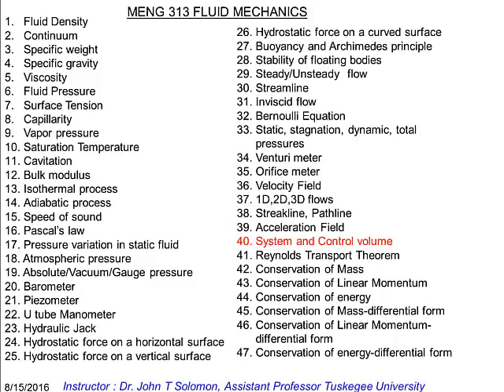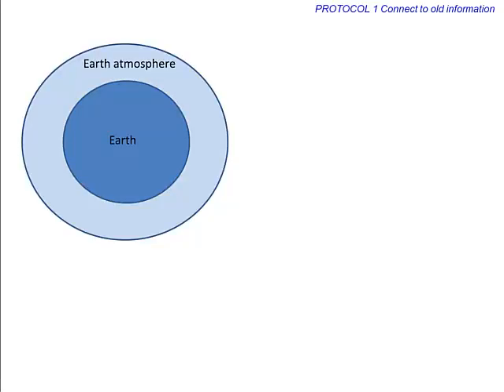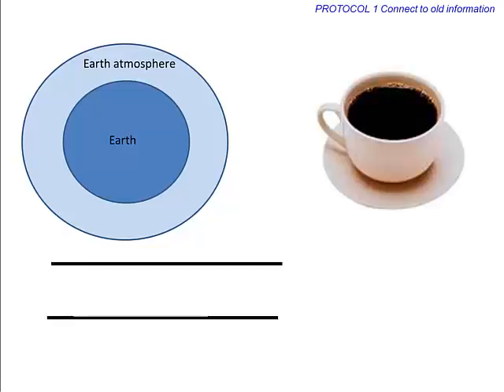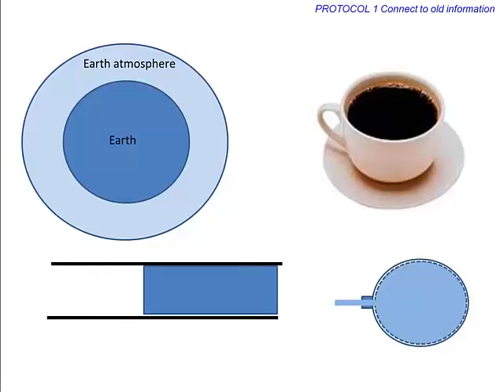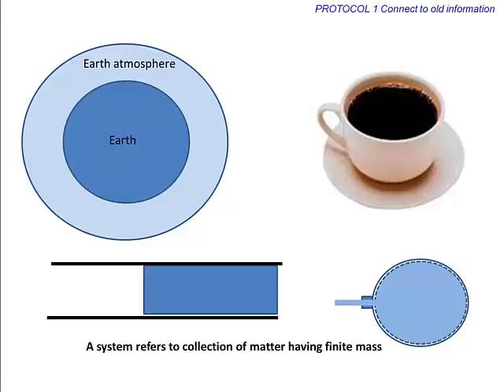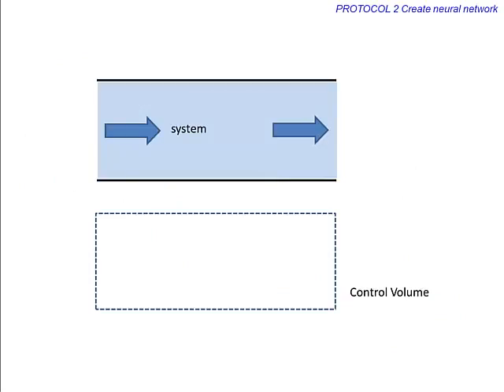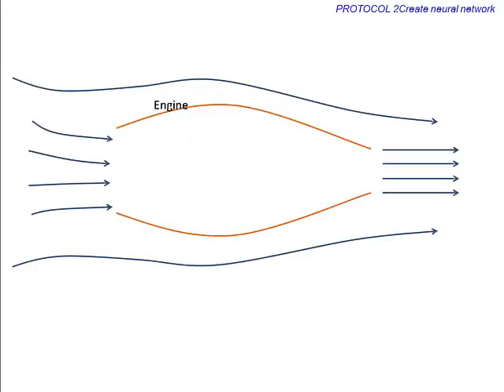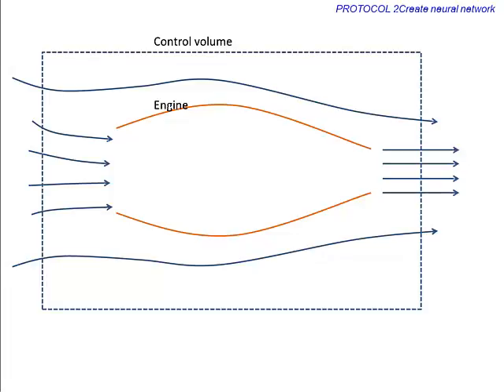C40 system and control volume